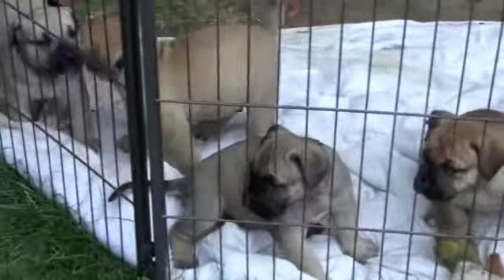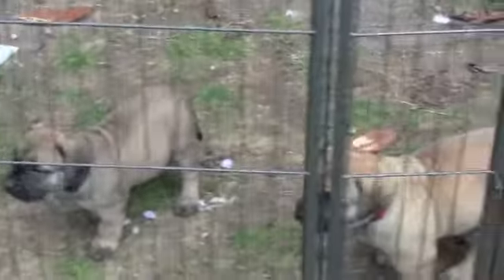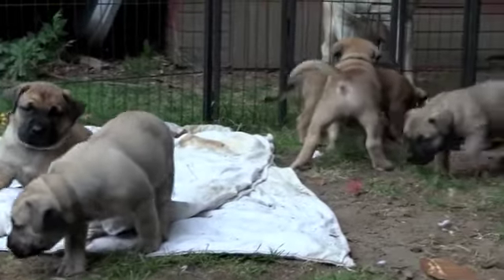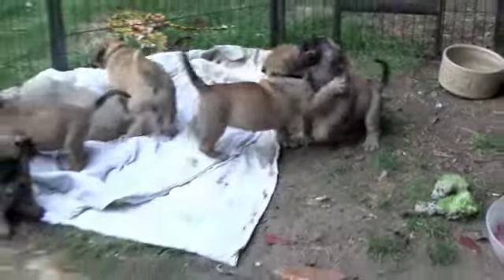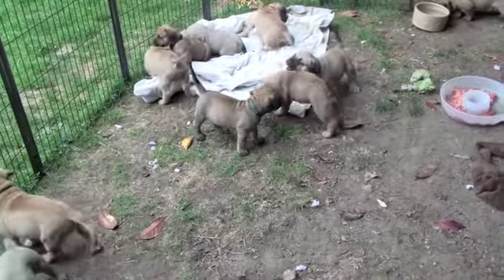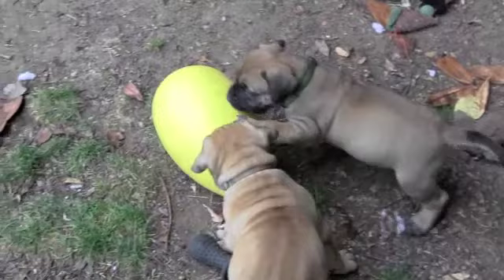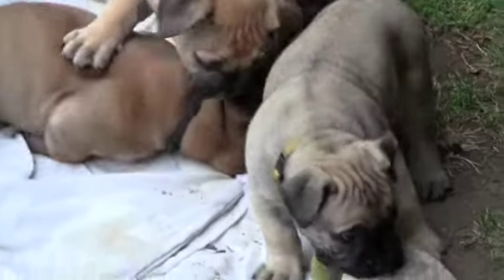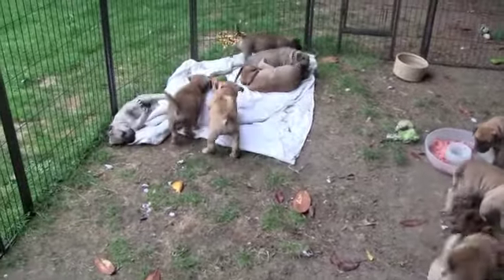Cleo x Wolf Pups Week 5